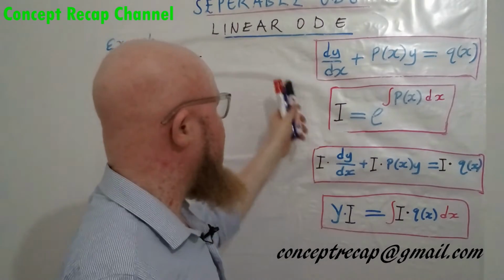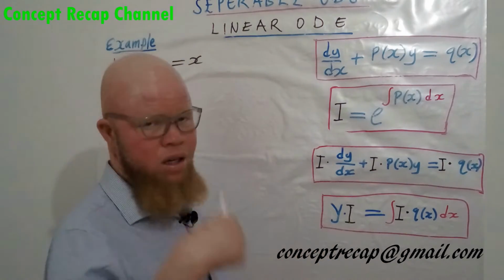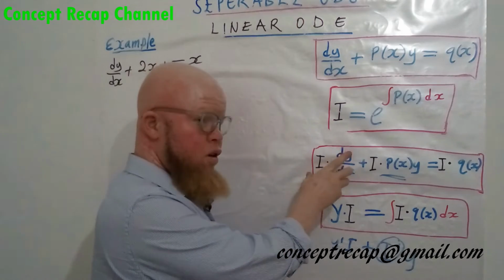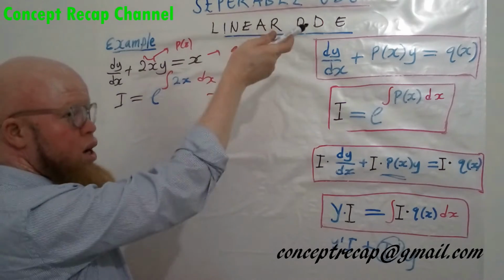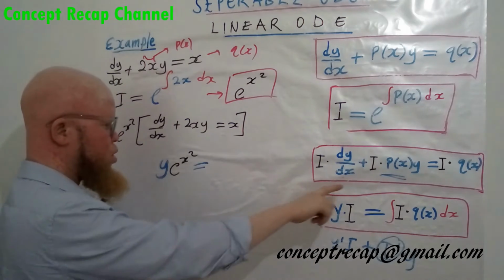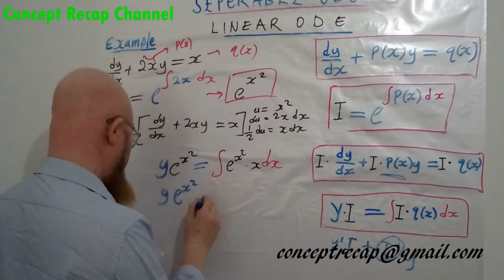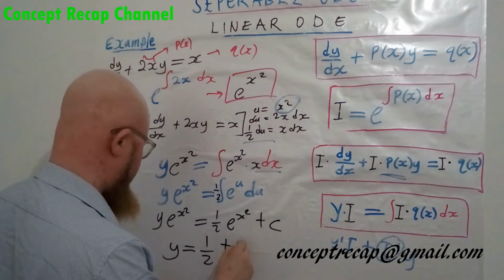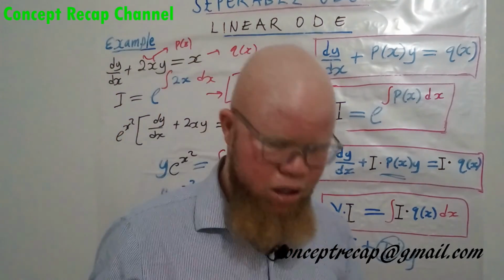What is a Linear first order ordinary differential equation ? how to solve it? (for beginners)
this video gives you all what you need to know about Ordinary linear differential equations .

Questions used in the tutorials are examinable therefore take them seriously
i will be hosting livestream secessions during which I will be solving extra questions  mostly the ones you send to me

check out extra examples on separable ode here;